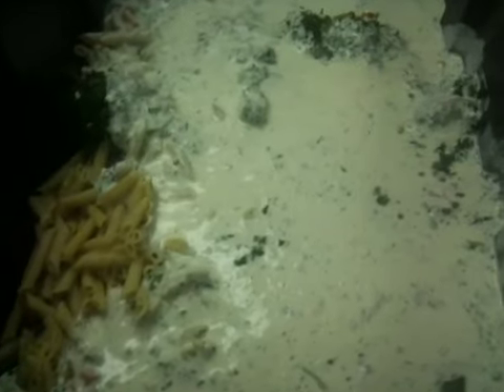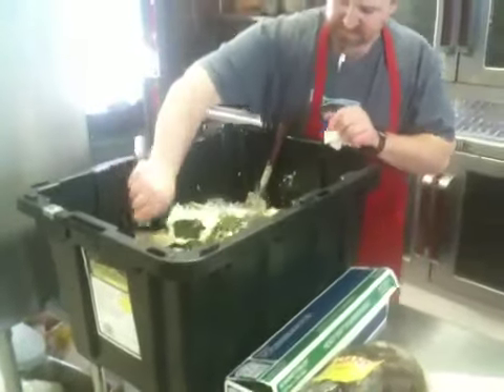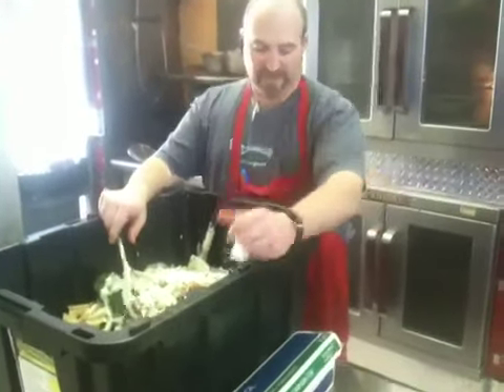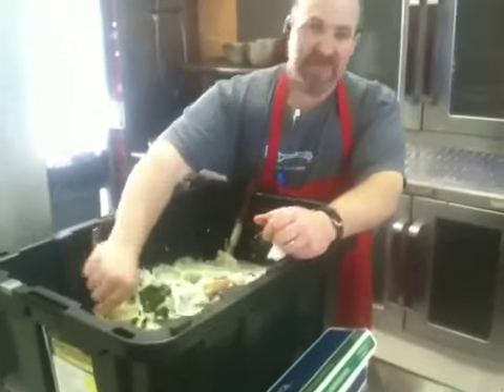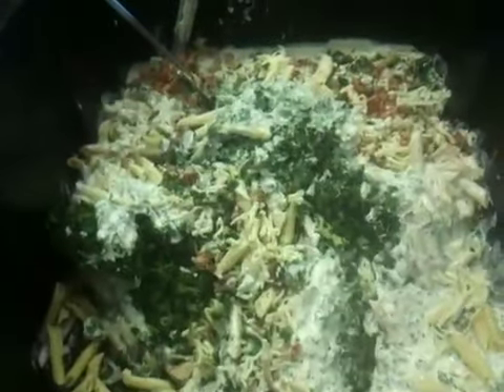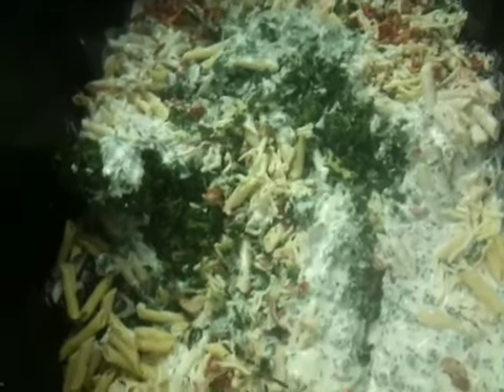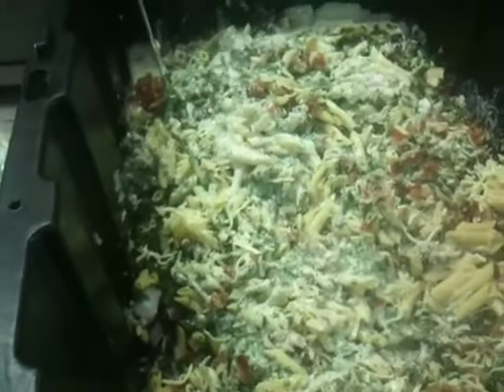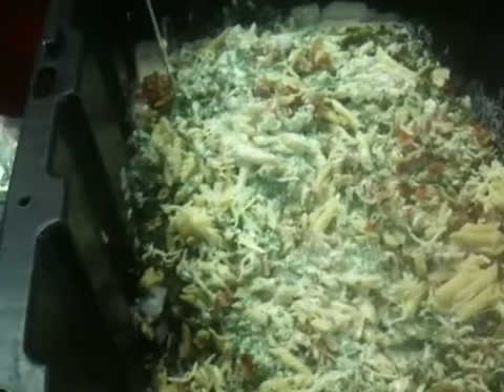Chicken Penne Pasta Supreme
Enough of it for 650 people